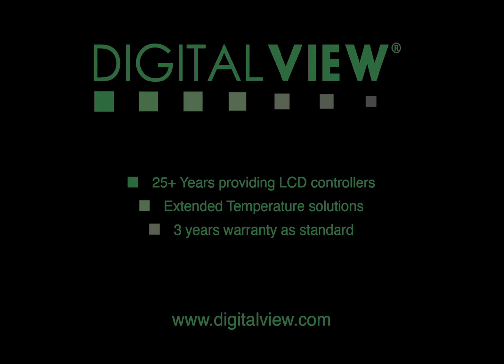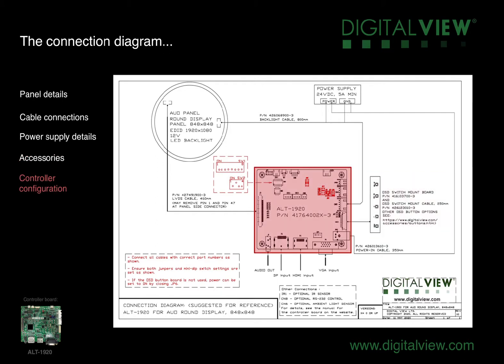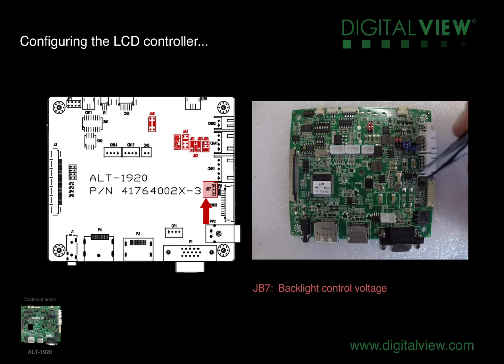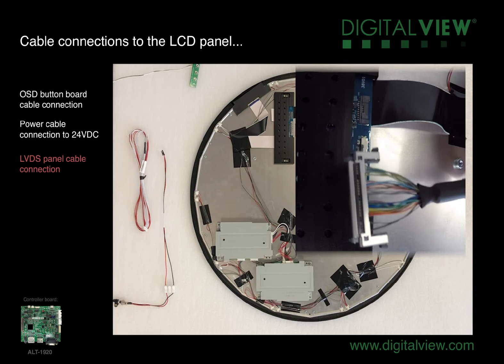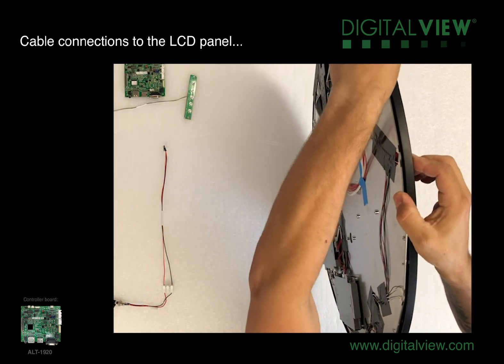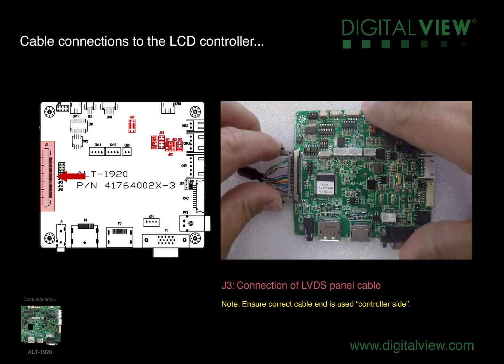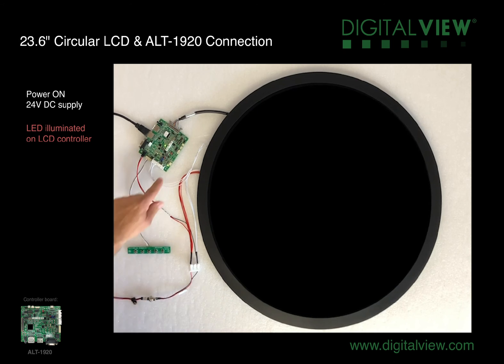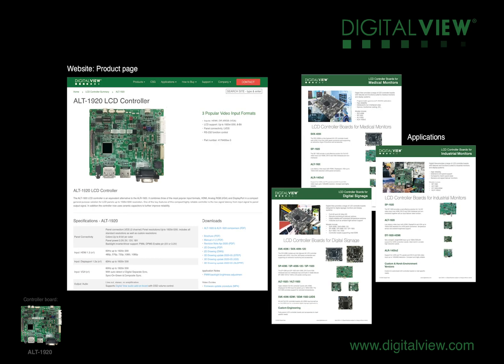23.6" Circular LCD with ALT 1920 Connection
A detailed walkthrough of connecting the ALT-1920 LCD controller board with the AUO 23.6" circular LCD panel.